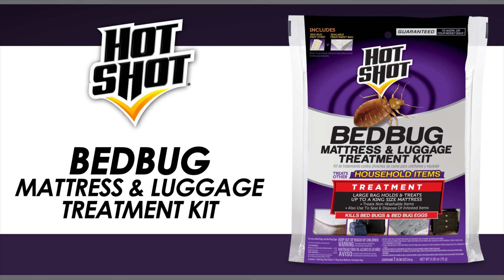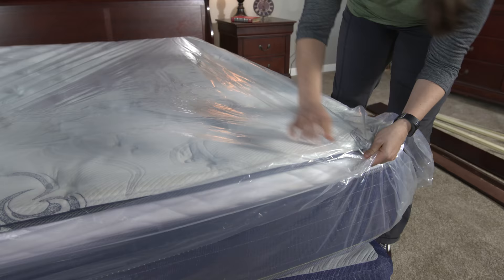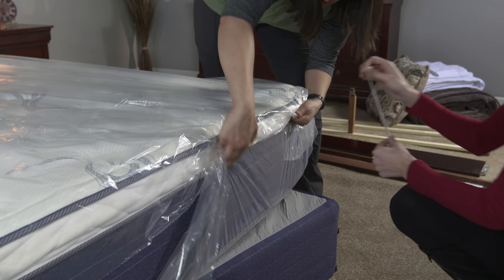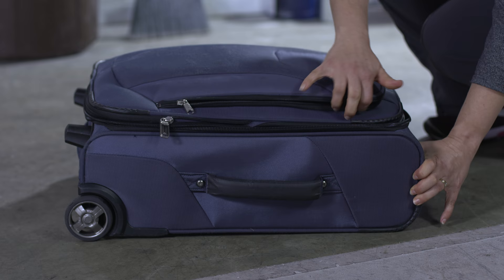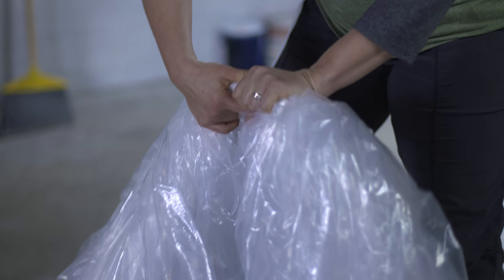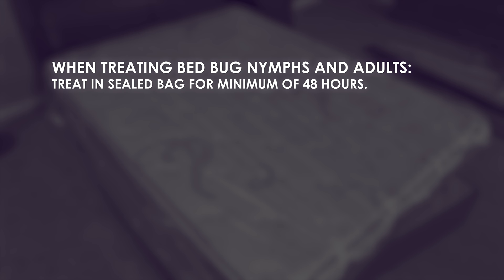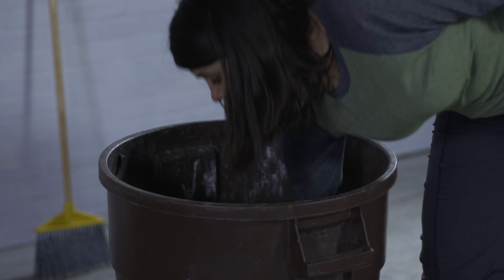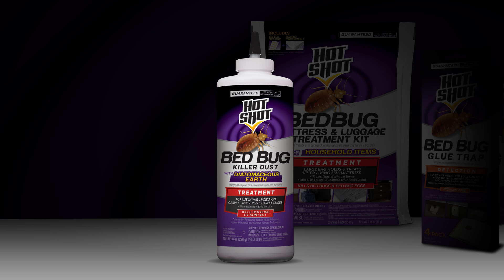How to Kill Bed Bugs on Mattresses and Other Household Items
When bed bugs invade your stuff – whether it’s your mattress, luggage, furniture or other non-washable household items – you need Hot Shot® Bedbug Mattress & Luggage Treatment Kit. It effectively kills bed bugs and bed bug eggs, so you can reclaim what is rightfully yours.

The Hot Shot Bedbug Mattress and Luggage Treatment Kit includes a bed bug pest strip and an oversized sealable treatment bag to battle bed bug infestations. The treatment bag is large enough to hold and treat up to a king-size mattress. To kill bed bugs on mattresses, box springs, luggage or other household items, place items and the bed bug pest strip in the treatment bag for a minimum of 48 hours. To kill bed bug eggs, leave items in the sealed bag for a minimum of 7 days. Take care not to overfill bag. When the bed bug treatment is complete, let the treated items air out for at least 4 hours.

Treating bed bugs as part of a detection/treatment/prevention cycle is important to gaining control. For best results, use Hot Shot Bed Bug Mattress & Luggage Treatment Kit as part of a comprehensive bed bug treatment plan.

Valuable information on how to prevent, detect and treat bed bugs can be found at:

Please read and follow label directions on all Hot Shot® products prior to using.